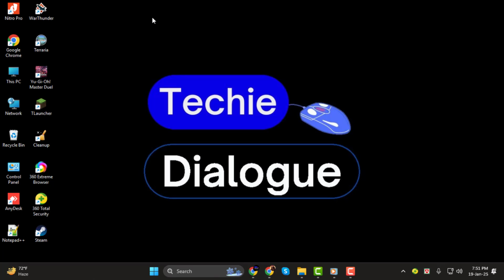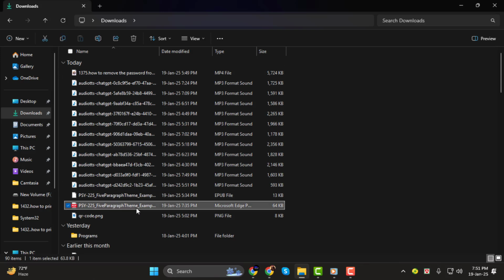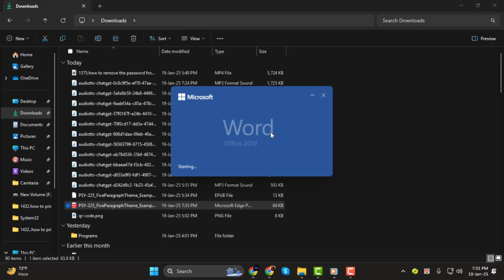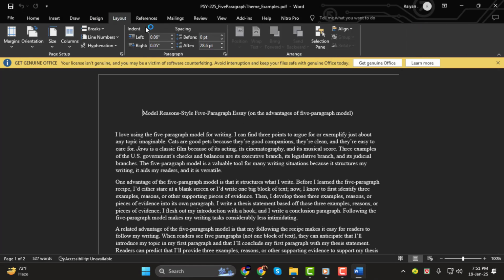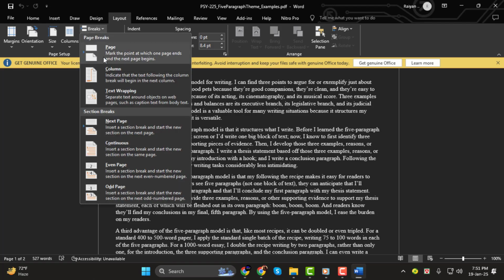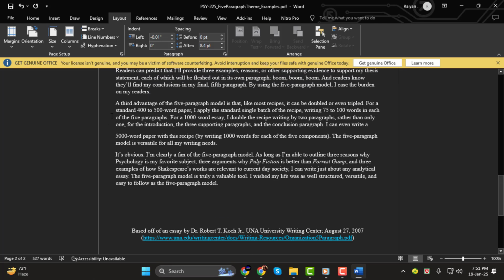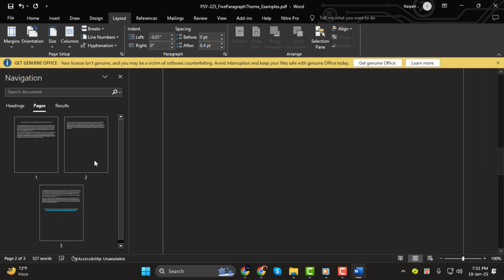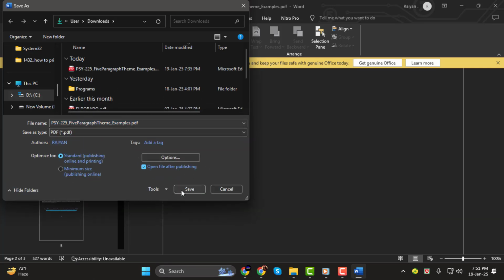How to Convert One Page PDF to Multiple Pages - Quick Tutorial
A one-page PDF can sometimes contain multiple pieces of content that you want to separate into individual pages. This video shows you how to convert a one-page PDF into multiple pages, making it easier to manage and organize the content. Whether it's for presentations, reports, or any other type of document, breaking down a single PDF page into separate ones can improve your workflow. We’ll guide you through the process step-by-step using simple tools.

- Split one page PDF into multiple pages
- How to divide a PDF into separate pages
- Convert single page PDF to multi-page document
- Separate content in PDF file
- Split PDF into several pages easily